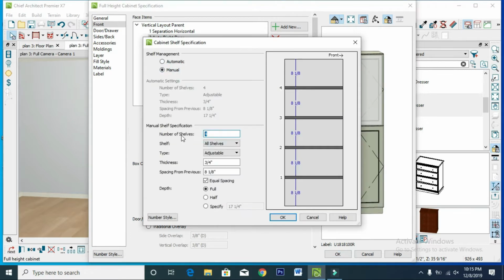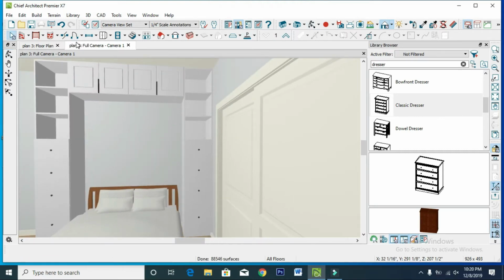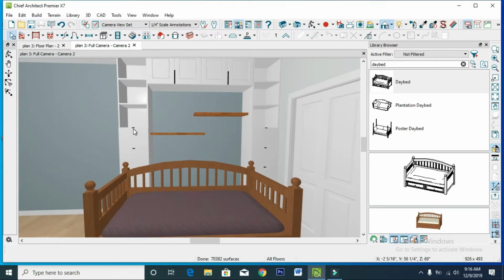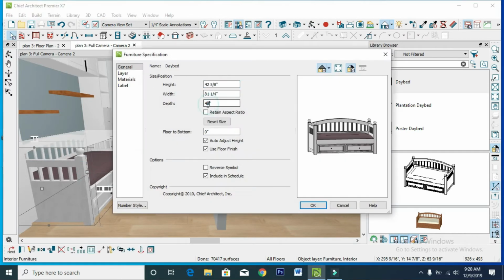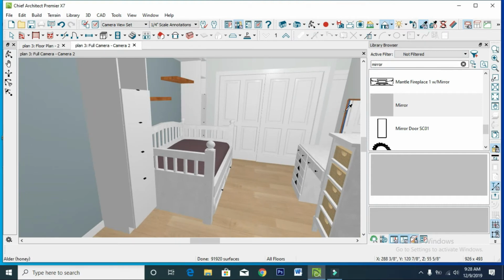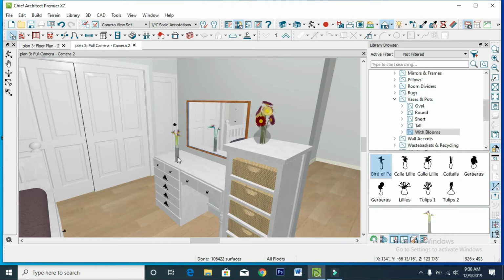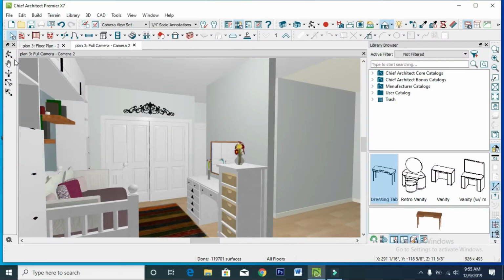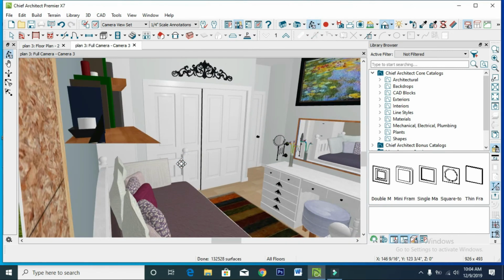Studio apartment design pt. 2- The Bedroom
I just did the small bedroom area of this studio apartment. Watch me turn it  into a beautiful, comfortable and functional space.